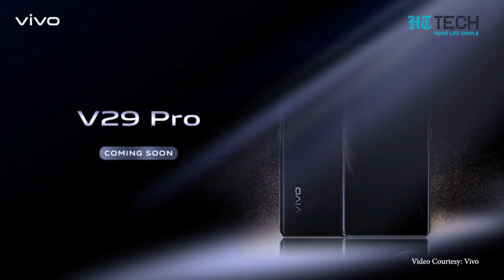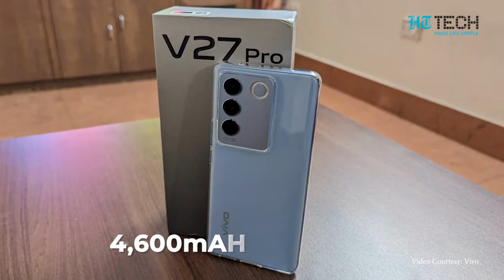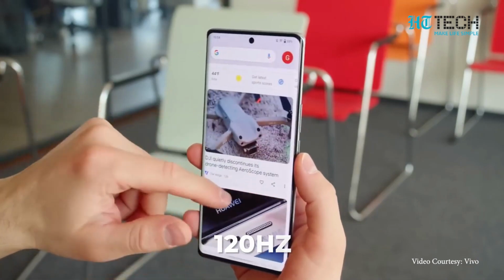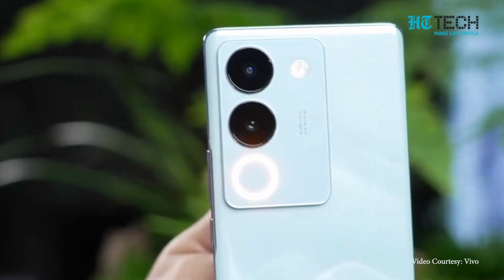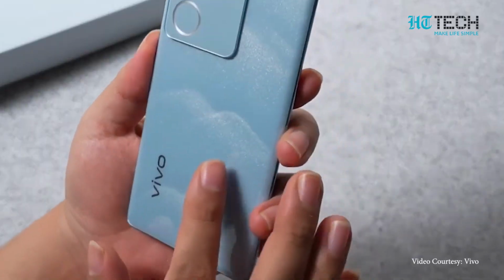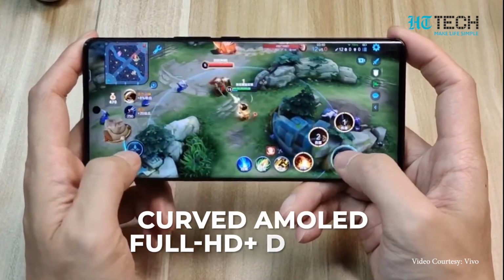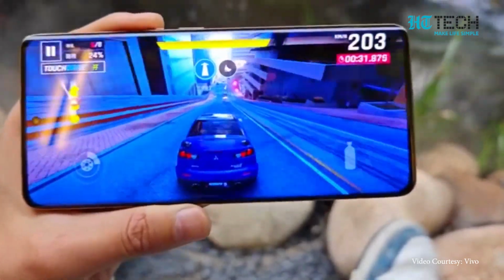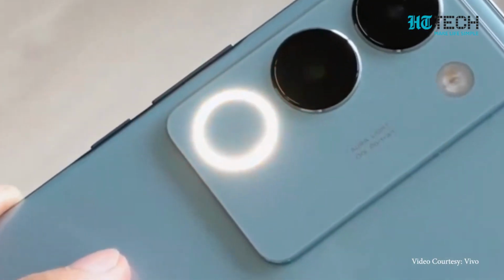Vivo V29 Pro Key Specifications Confirmed on Company Website Ahead of Launch | Tech Primer | HT Tech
Vivo is gearing up to launch its highly anticipated V29 series in June, with the Vivo V29 Pro leading the pack. The Indian market can expect the release of this smartphone lineup, which is set to succeed the popular Vivo V27 series. Earlier this year, Vivo introduced the V27 and V27 Pro models in India, featuring octa-core MediaTek Dimensity chipsets and impressive 4,600mAh batteries with 66W fast charging support.